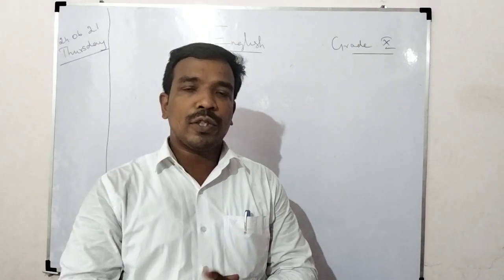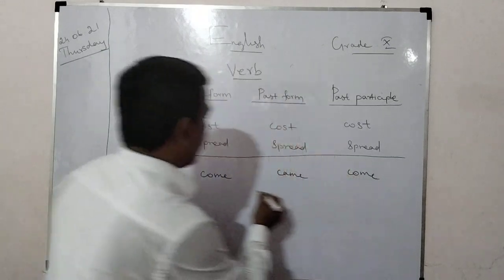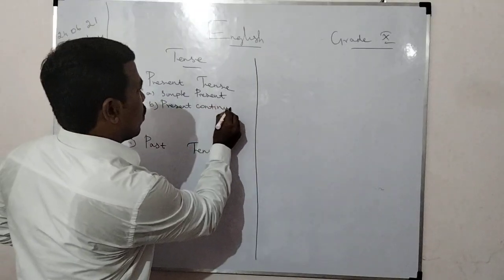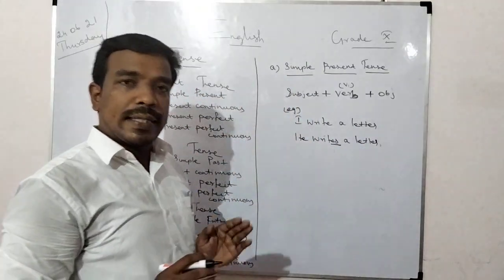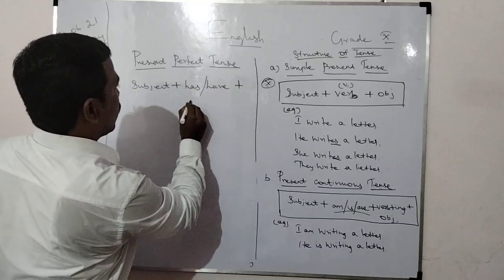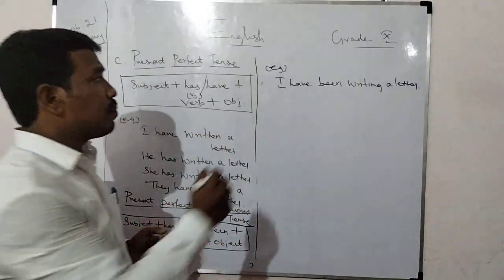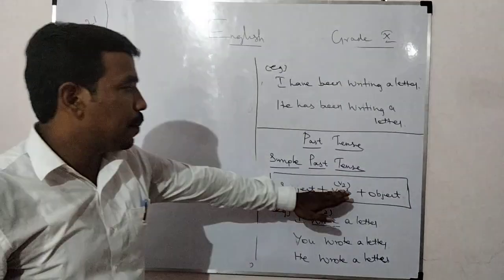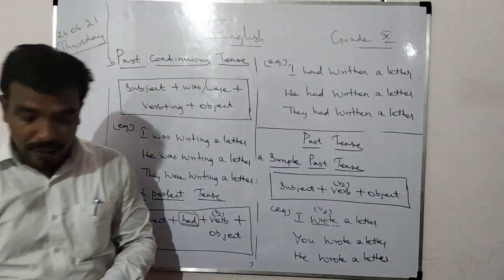Grade - 10 English Basic Grammar 24/06/21. 11.20 - 12.00